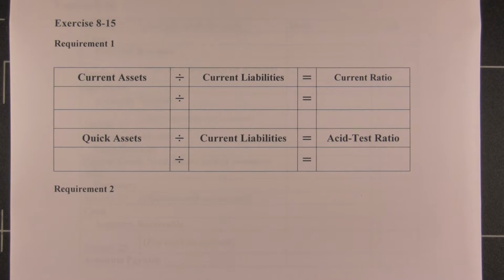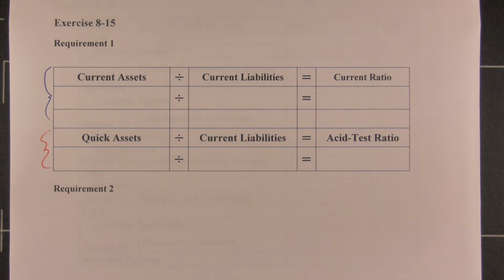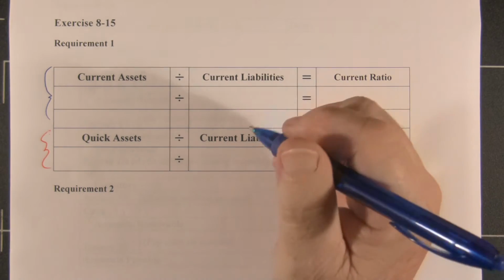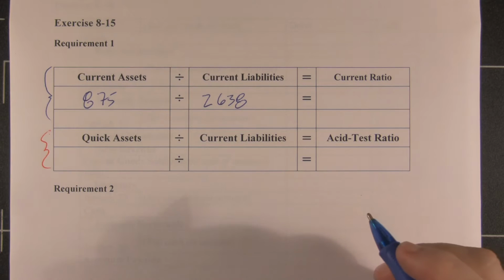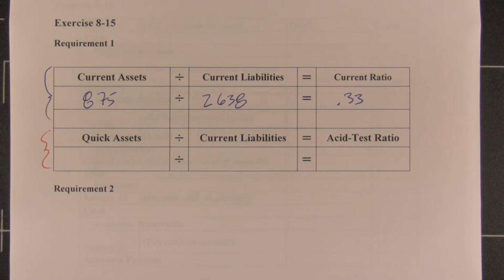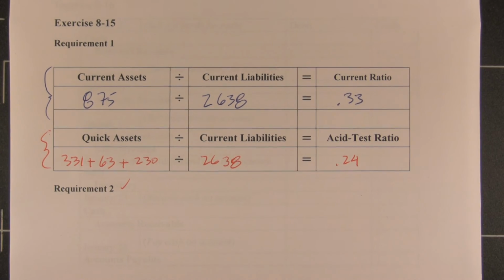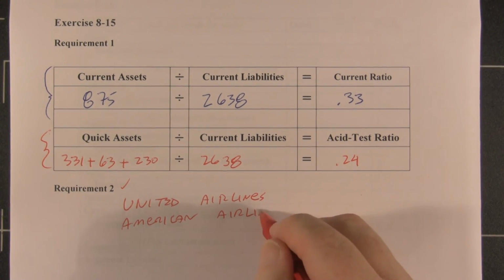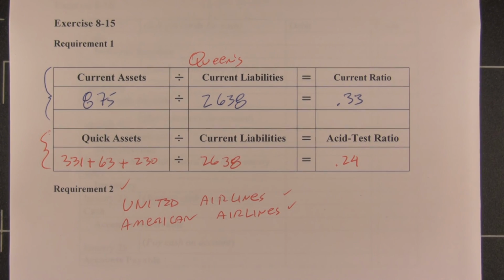Ex 8-15 Financial Accounting